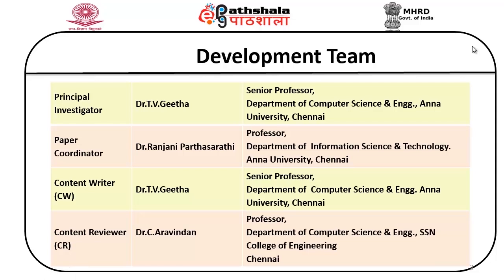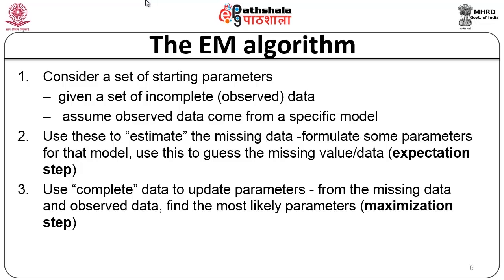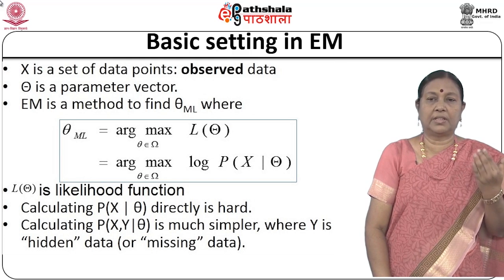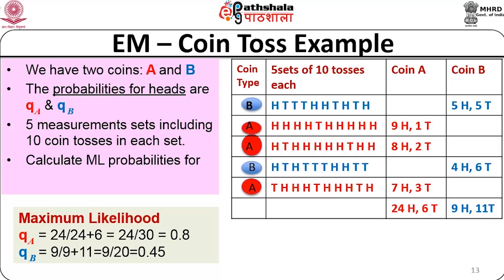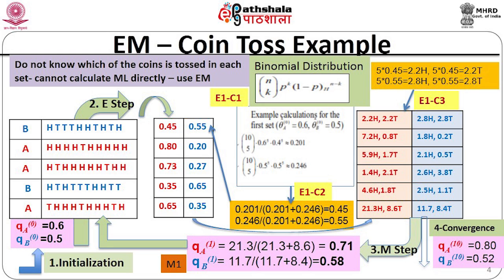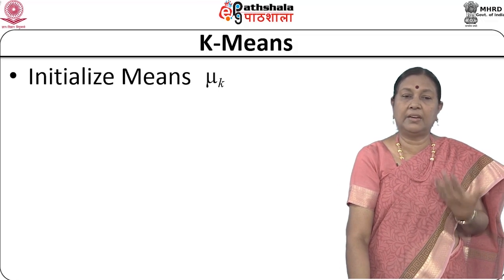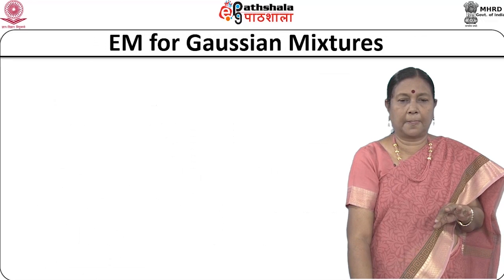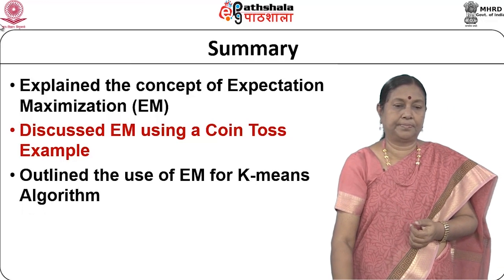Expectation and Maximization